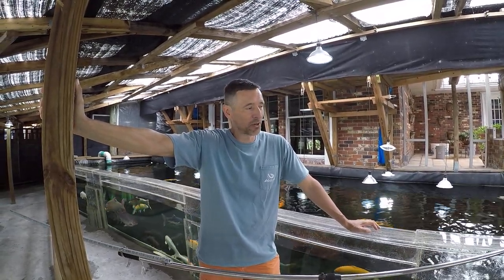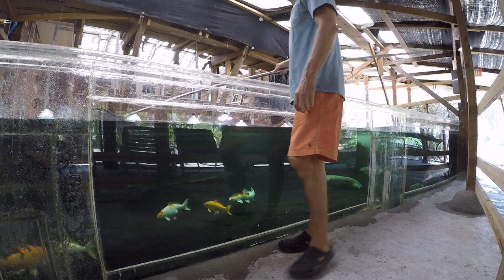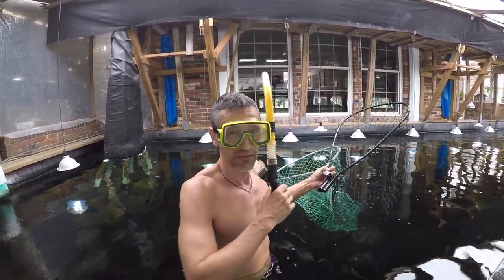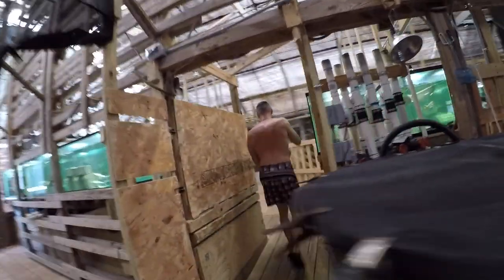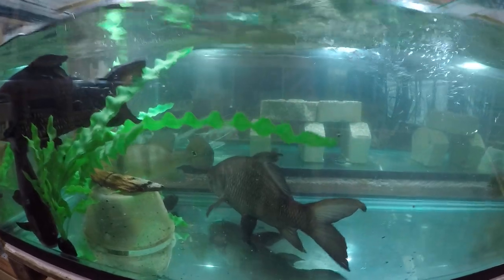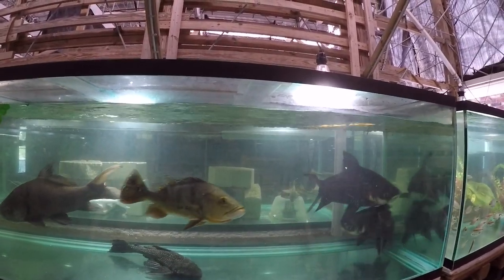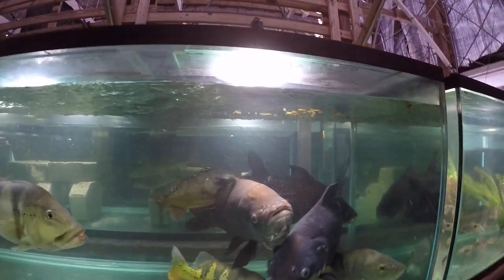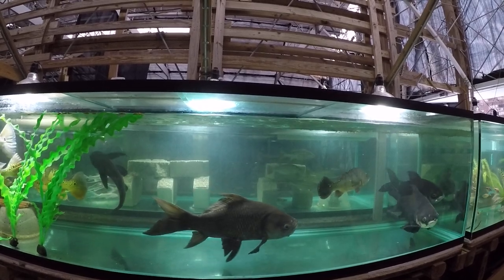Will it grow if fed better? 9yo 2ft Catla follows Giant Siamese Carp after 6 years in 25K gal.